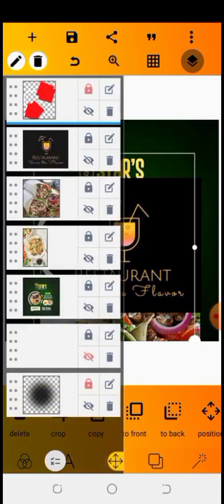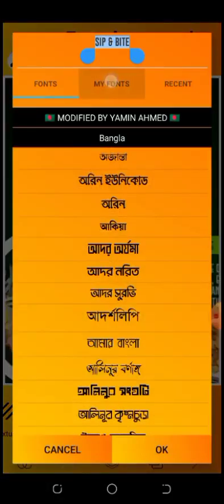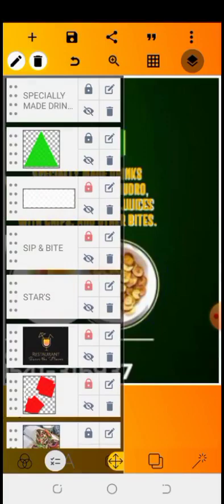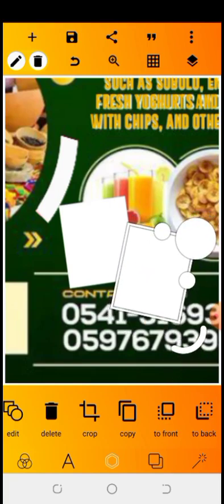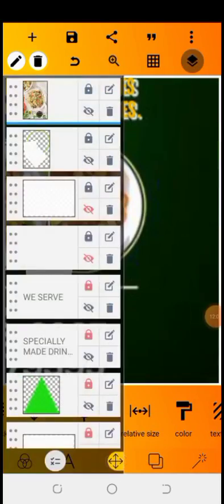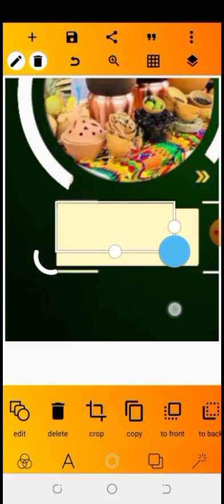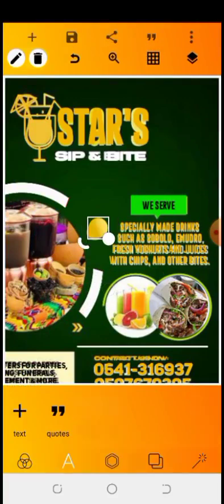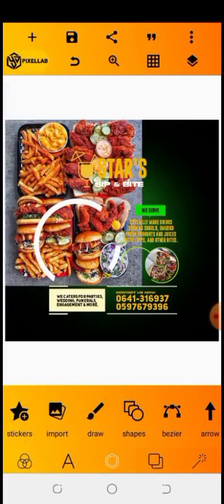Creative Food Flyer Design in PixelLab